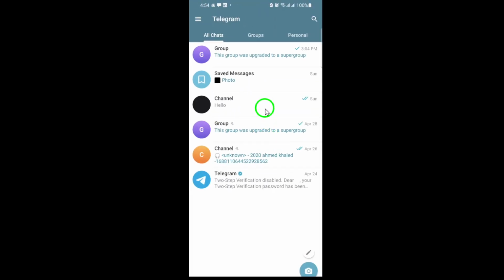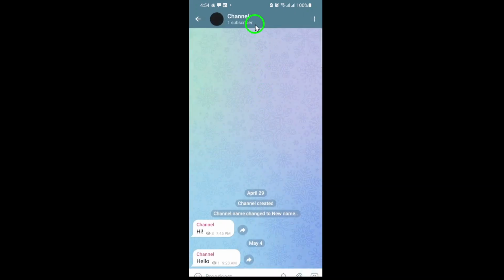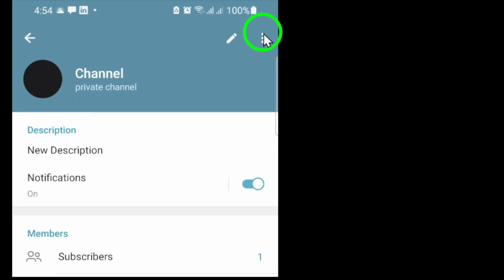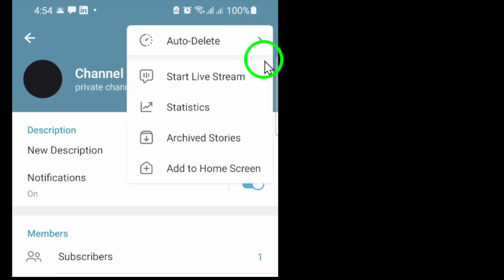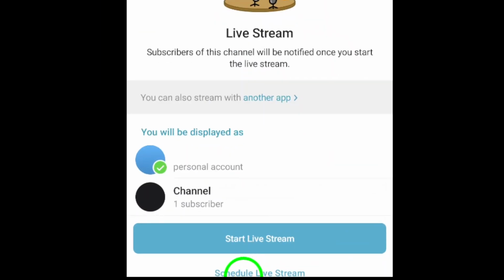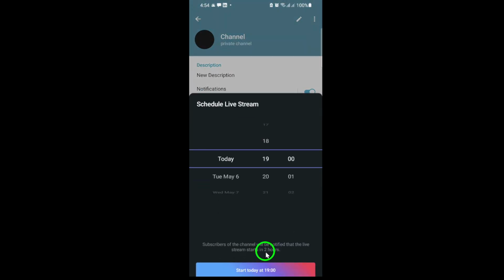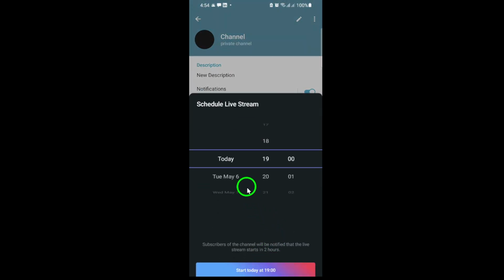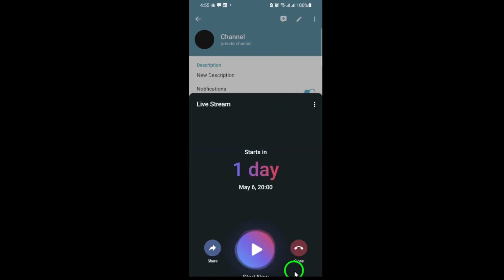How To Schedule A Live Stream On Telegram Channel (Updated)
Learn how to schedule a live stream on your Telegram channel with this updated step-by-step guide. In just a few taps, you can notify your subscribers in advance and boost engagement with your audience. Follow these simple instructions to get your next live stream scheduled quickly.

1. Open Telegram

2. Open your channel

3. Tap on the name

4. Tap on the three dots

5. Select Schedule Live Stream, select time, and confirm-
Timeline:
00:00 Start
00:12 How to do it
01:05 End